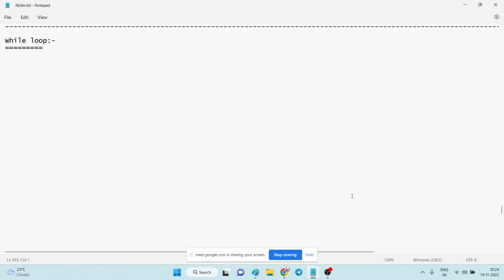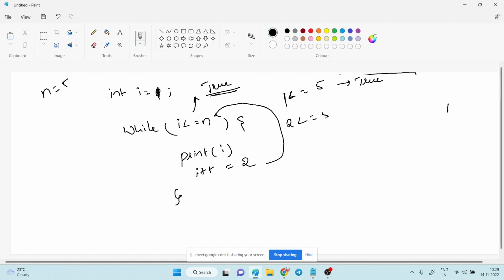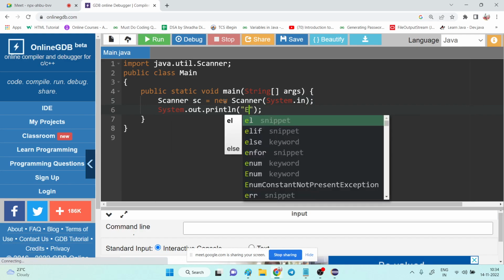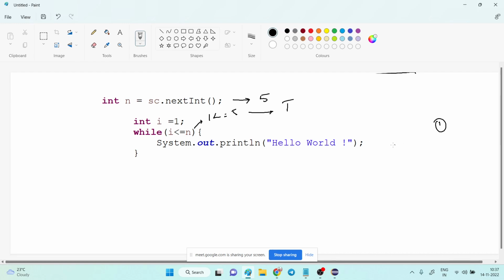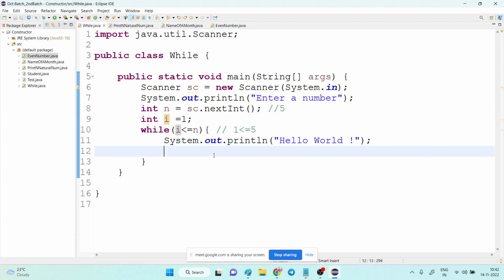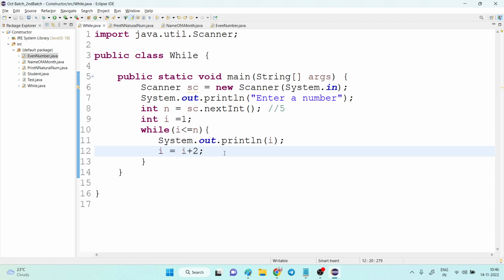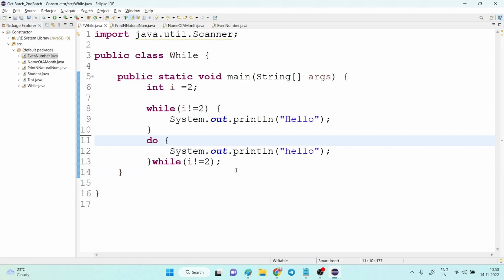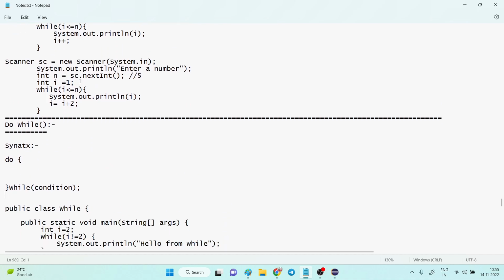What is while and do while loops in java ?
Hello All ,

By the end of this video you will be able to understand , What is while and do while loops in java ?

Thanks